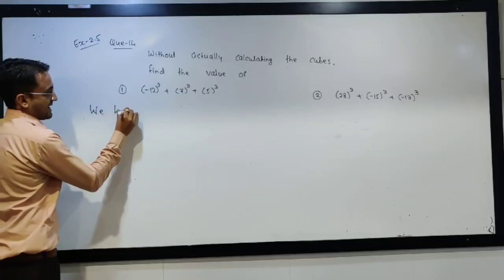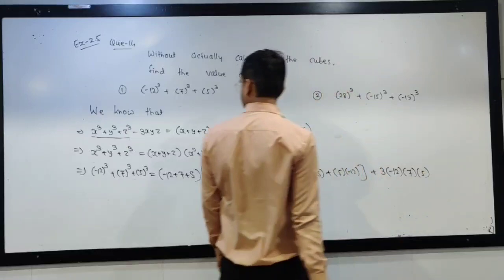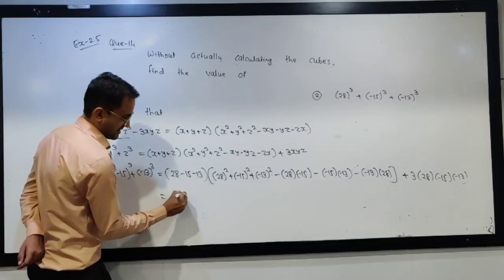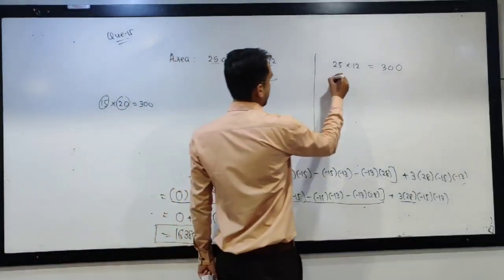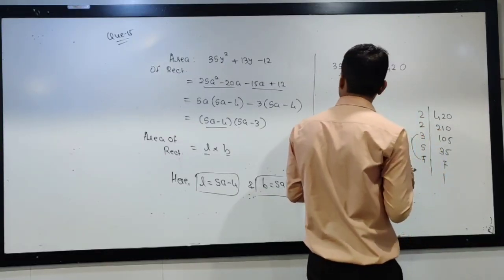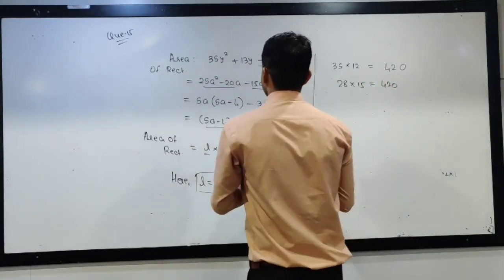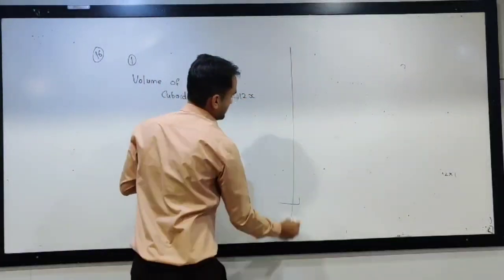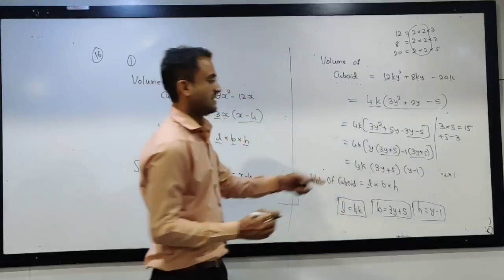Std-9th maths ch-2 polynomial ex-2.5 que-13,14,15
Omega classes By Amit sir